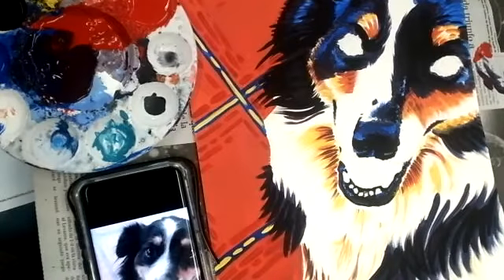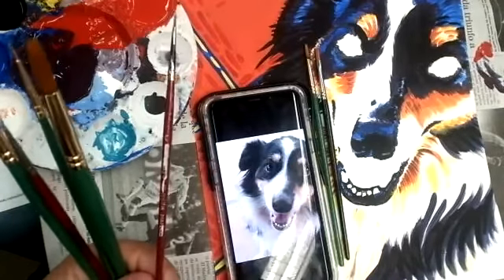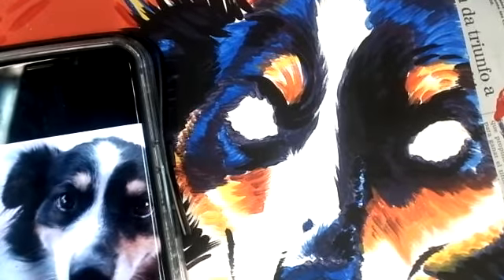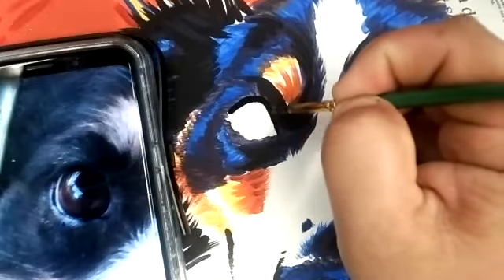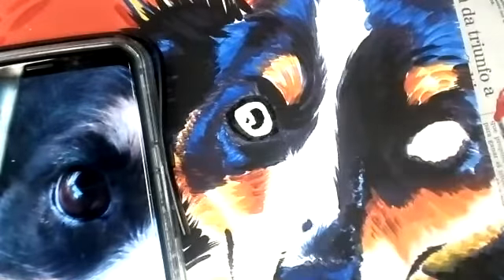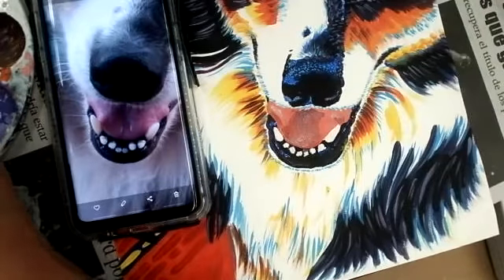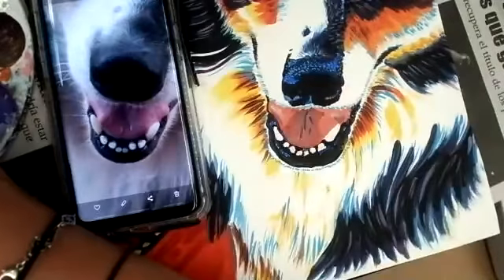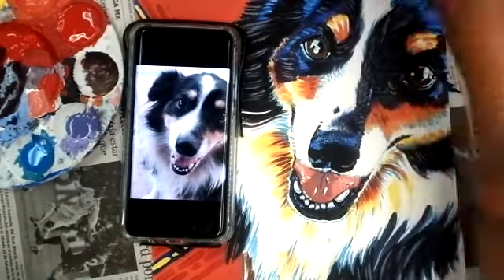Pop Art Video 4